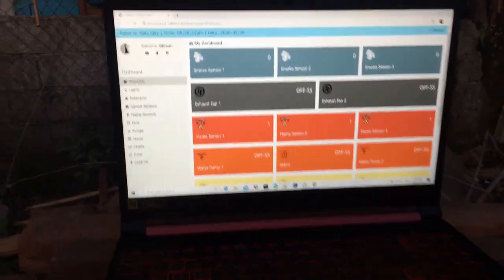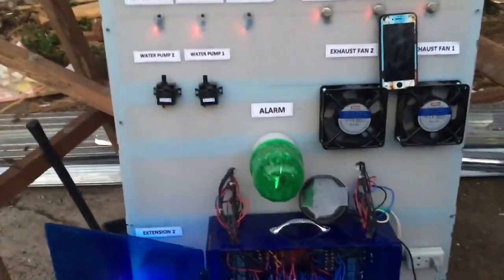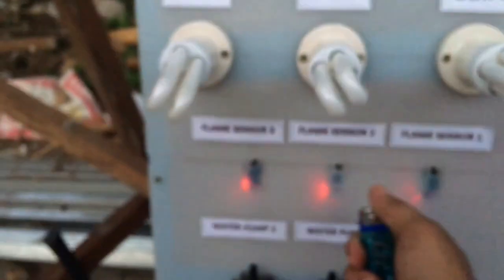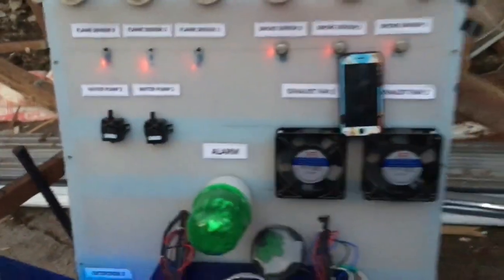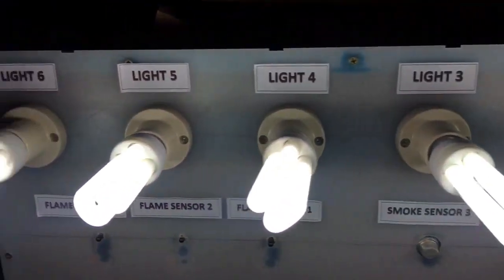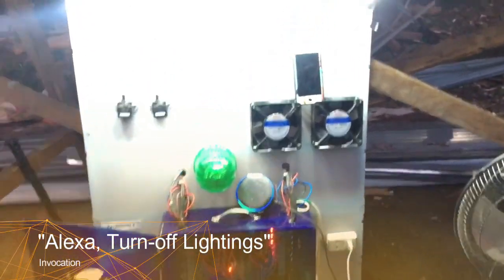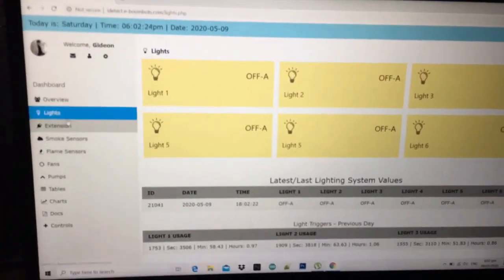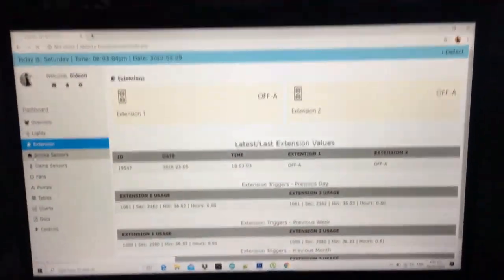i-Detect: IoT Voice-Activated Home Automation with Smoke and Fire Detection and Mitigation System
In the 4th Industrial Revolution, the Internet of Things (IoT) and Artificial Intelligence (AI) are part of the pivotal technological advancement that connected the world better. This paved the way for the latest innovation in voice-controlled home automation for gas leakage and fire detection.  In recent technology, there are no existing projects that maximize the potential of ESP32. Some people only use this device for specific purposes such as gas leakage detection, smart lighting, and fire detection. This propelled the researcher to develop a system that fully utilizes the ESP32 especially its analog and digital capabilities. This project was conceptualized to focus on disaster risk reduction with the use of smart lighting and switching systems.

The system used Agile Hardware with Embedded Software Development Methodology specifically the water-scrum-fall approach. This approach initially starts with the product idea followed by the hardware requirements and functional specifications (hardware). This leads to the embedded software development and integration testing (hardware and software). The final stage is product acceptance. Every process underwent sprint development to make sure that every process worked well.

The whole operation of the system functioned satisfactorily with the integration of the sensors and yielded the expected output for this project. In conclusion, the trials conducted to showcase the reliability and accuracy of the system.

Components used:

The project used the ESP32 Wifi Internet of Things (IoT) Board that acted as the main controller for this project. Integrated into it are MQ2 Smoke/Gas Sensor Module, Flame Sensor Module, Amazon Alexa Echo Dot 3, 8-Channel Relay Module, 220V Exhaust Fan, Submersible Water Pump, LED Bulbs, Power Outlet, XY-L10A Intelligent Charging Control Module, SMPS Power Supply, E-gizmo SIM800 EVB + Power GSM Module, RF Transmitter and Receiver, 433 MHz Wall Switch, PLDT Home Prepaid WIFI, Rotary Alarm, 12V Lead Acid Battery, L298N Dual H-Bridge Motor Driver, and LM2596 Step-down Voltage Converter.

For circuit diagram and other visualizations use fritizing app. For domain name I used as the hosting site for the web server.